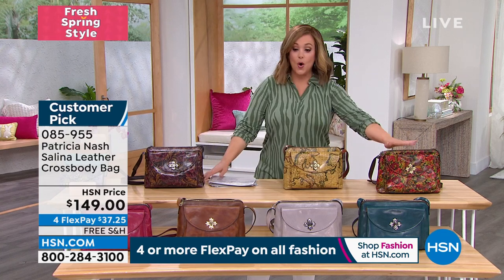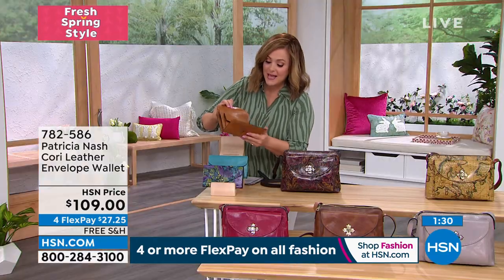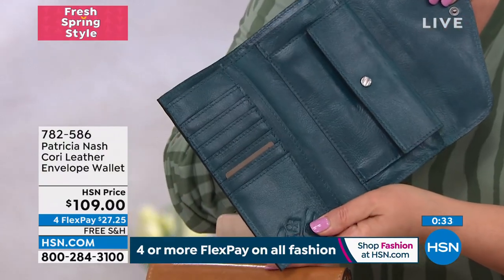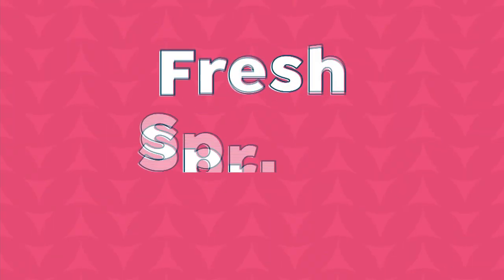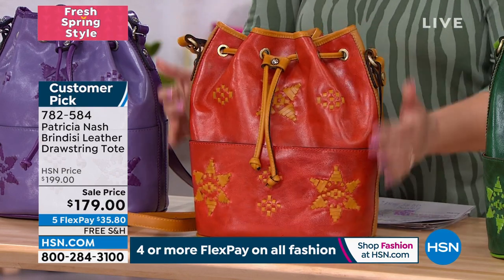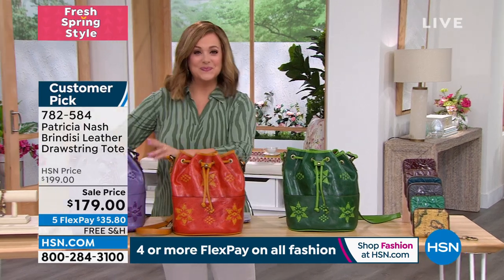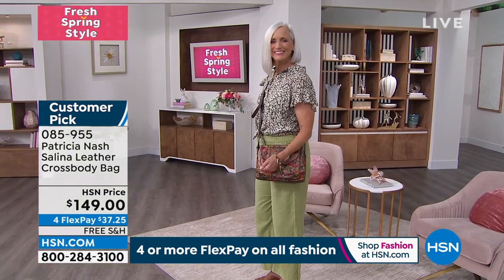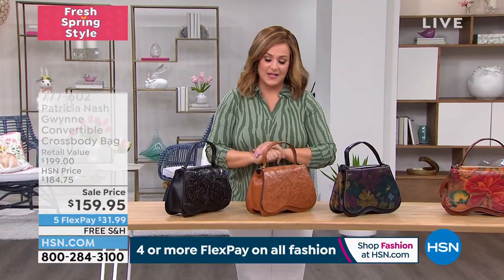HSN | Patricia Nash Handbags & Accessories - All On Free Shipping 03.22.2022 - 08 PM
Discover timeless designer premium leather handbags and accessories, all on free shipping.